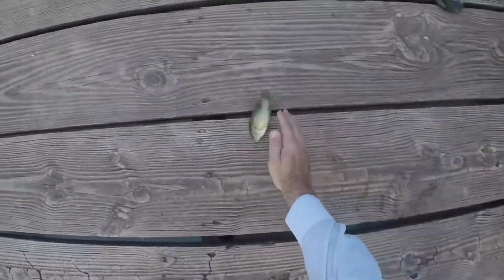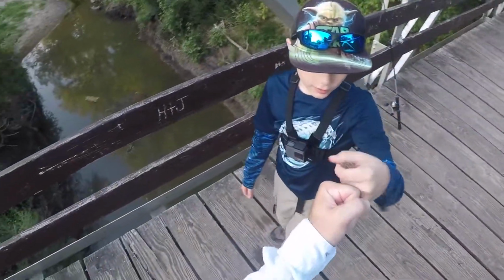Creek Fishing Multi-Species Challenge! INSANE DOUBLE UP!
ThePerfectCombo Fishing returns to the creek that started it all. Today we go for at least 5 species in one trip.

We struggle to catch different species until we have simultaneous hook sets and things get crazy!

We love fishing and we love putting it on video for family and friends like you. Thank so much for joining us.  If you enjoy these types of trips hit the notifications so you can know each time we post.